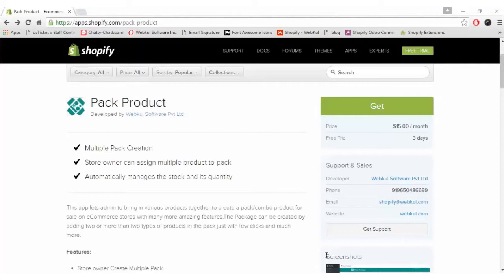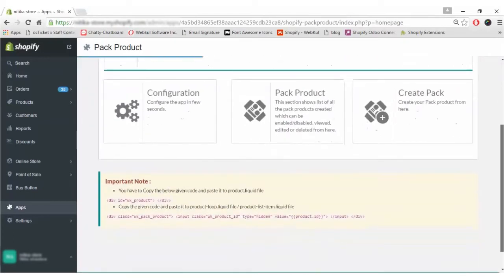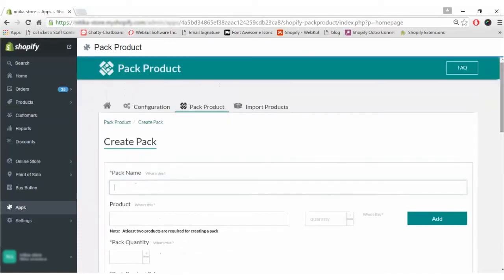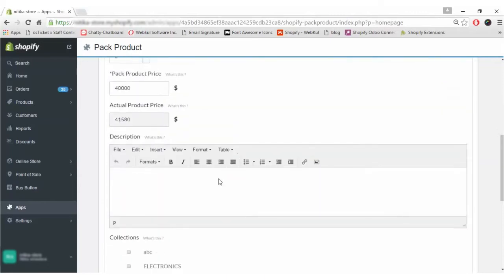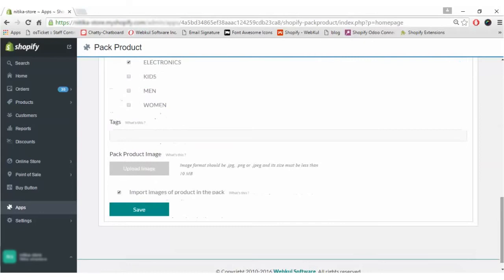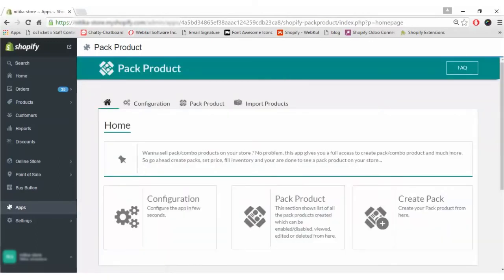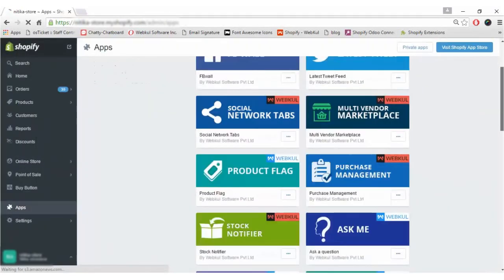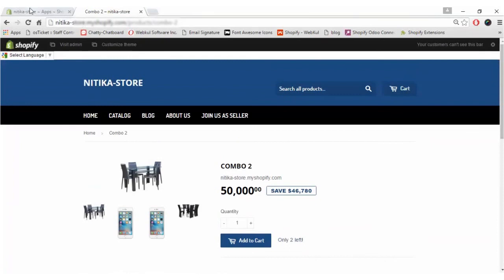Pack Product App for Shopify: Installation and Configuration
In this video, Webkul demonstrates the installation and configuration of Pack Product App for Shopify.
This app lets store owner bring in various products together to create a pack/combo product for sale on eCommerce stores with many more amazing features.

2. Raise a Ticket via our HelpDesk system